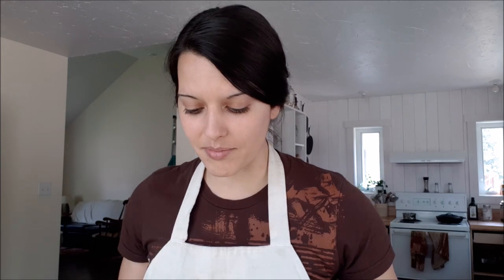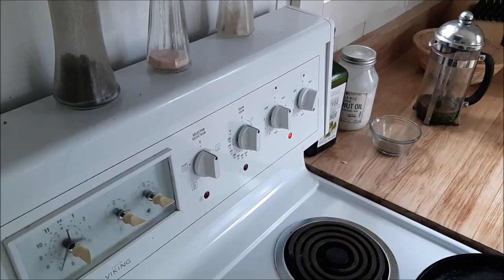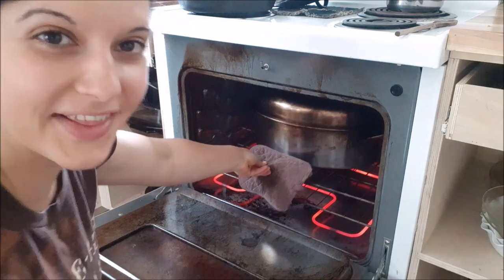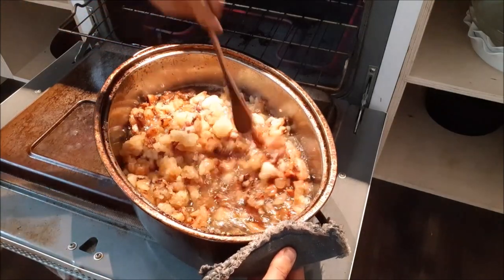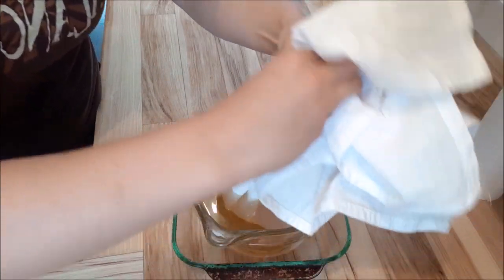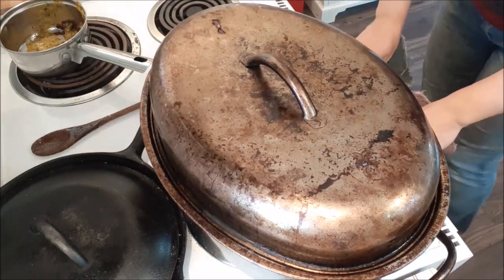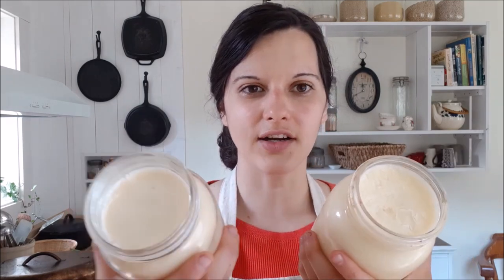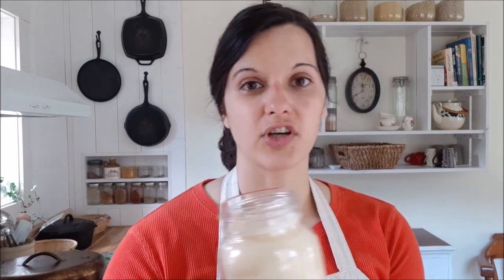Render Tallow and Lard in the Oven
Learn to render animal fat in the oven. It's good for frying food, baking, making candles and seasoning cast iron!